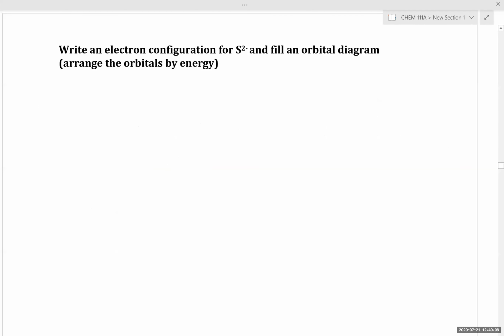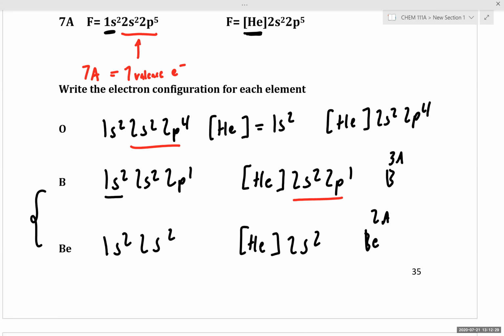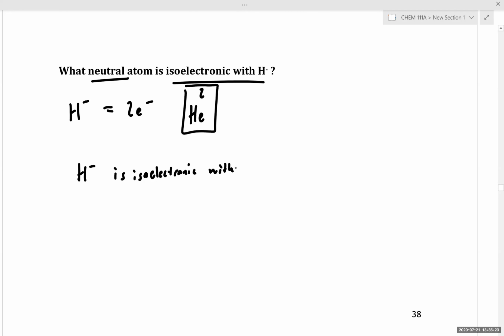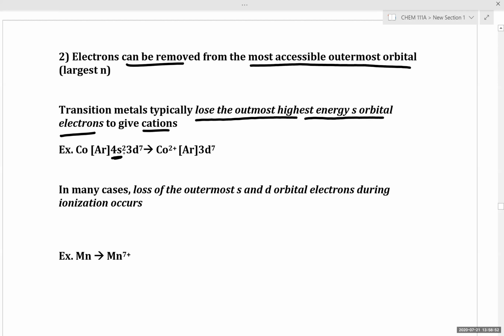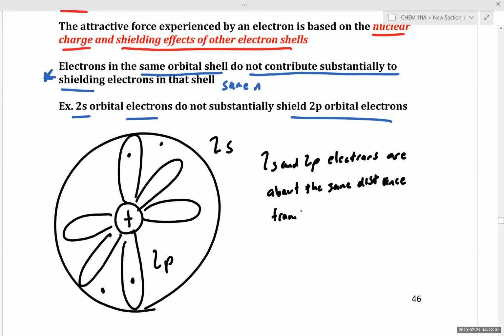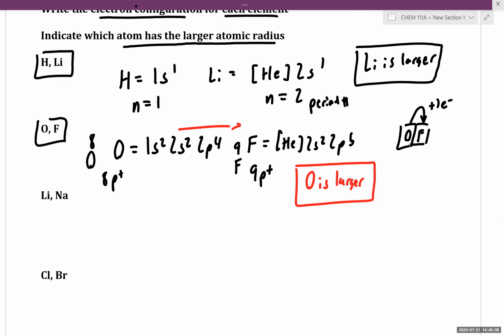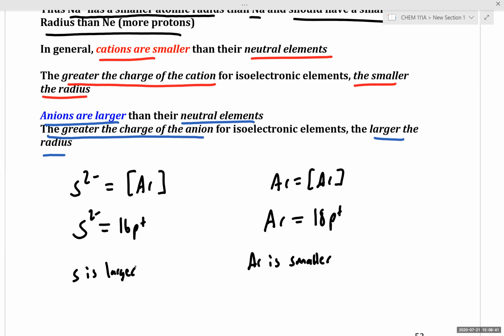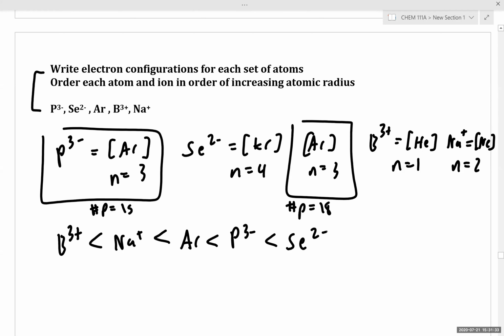CHEM 111A Lecture Ch. 11 Periodic Trends Part 2